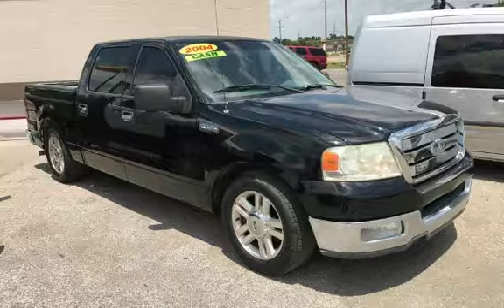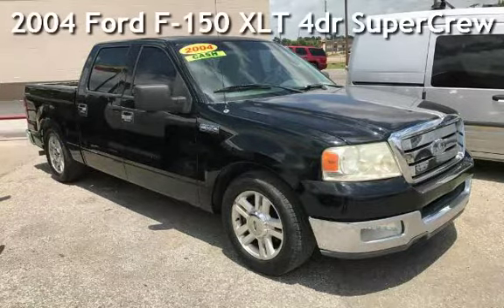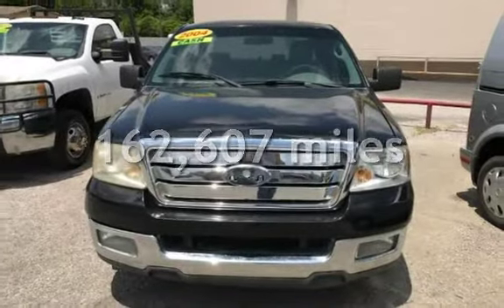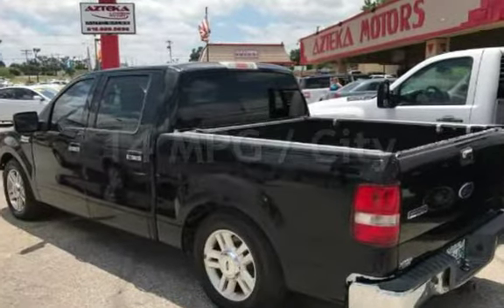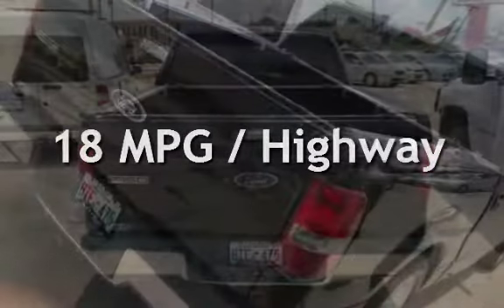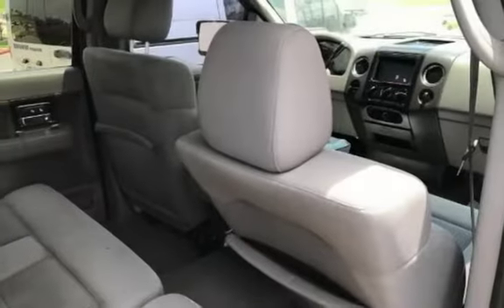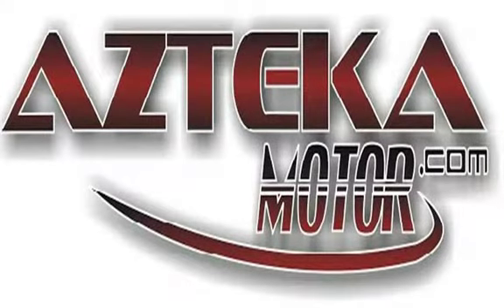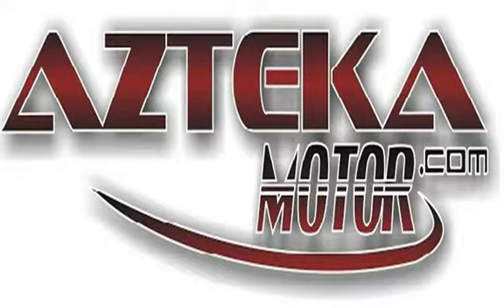2004 Ford F-150 XLT 4dr SuperCrew XLT for sale in TULSA, OK